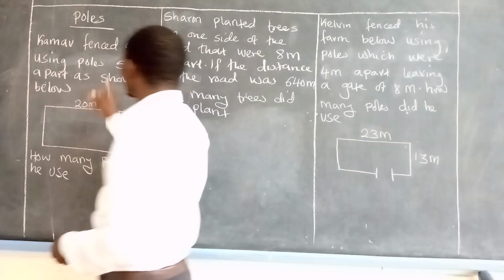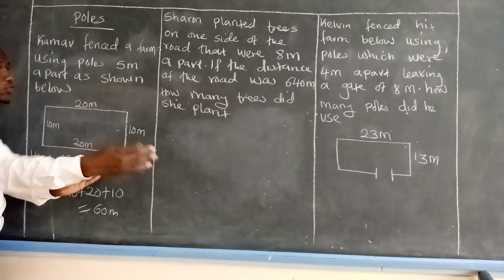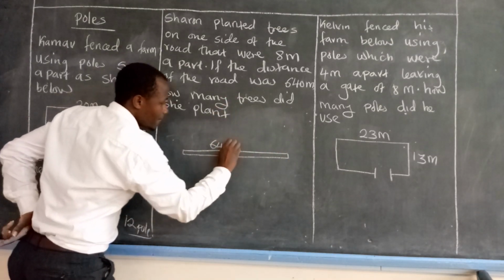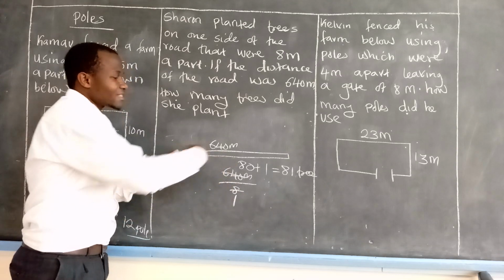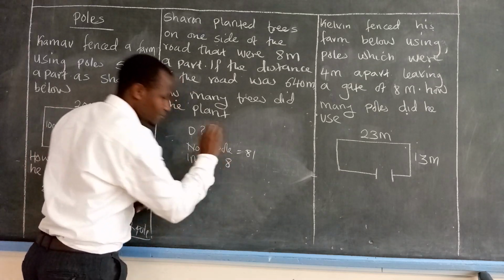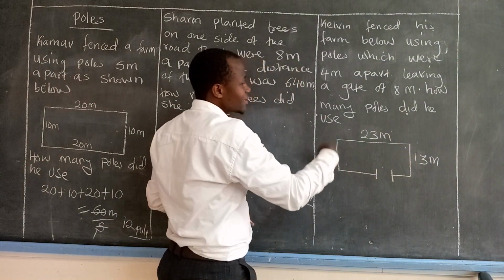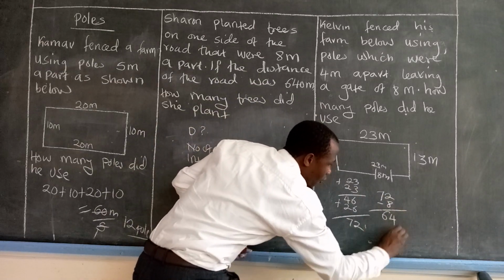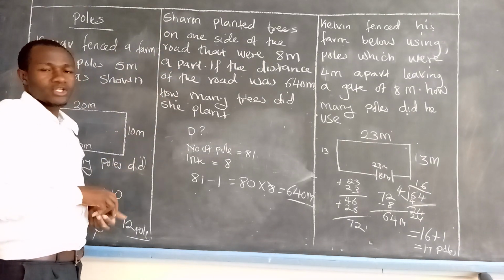HOW TO FIND THE NUMBER OF POLES